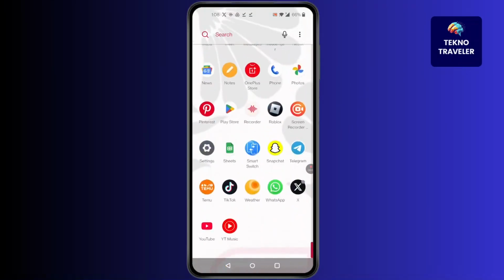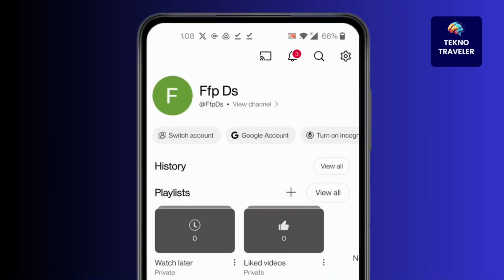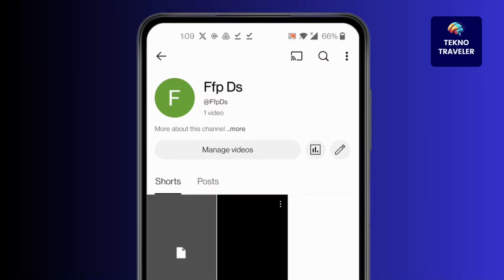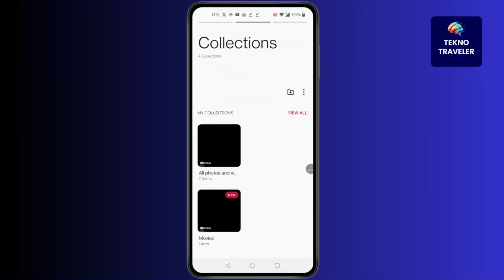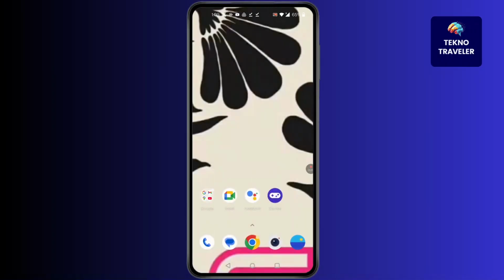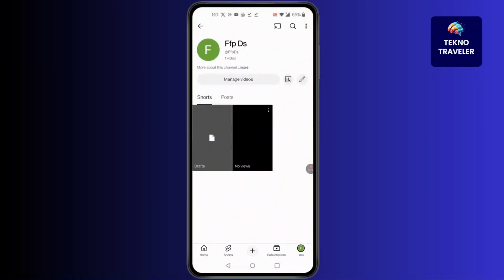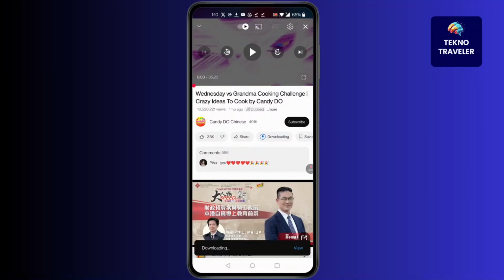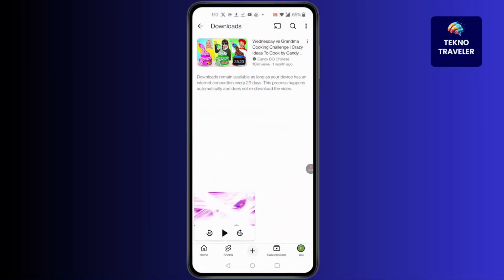How to Save YouTube Video in Gallery 2025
Welcome to our step-by-step tutorial on "How to Save YouTube Video in Gallery 2025"! If you're trying to download YouTube videos directly to your phone's gallery and keep them for offline viewing, this video has you covered. We’ll walk you through the easiest and safest methods to save YouTube videos to your gallery on Android and iPhone in 2025. Whether you're using the official YouTube app, YouTube Premium, or third-party apps (where applicable), this guide will help you get the video you want right into your device storage.

What You'll Learn:

How to save YouTube videos to your phone gallery

How to download YouTube videos to Android gallery

How to save YouTube video in iPhone gallery

How to use YouTube Premium to download videos

Best apps to save YouTube videos (2025 update)

How to locate saved YouTube videos in your file manager

Legal and safe ways to keep YouTube videos offline